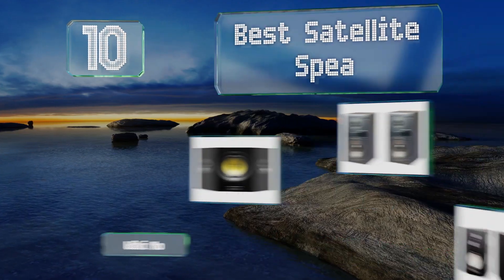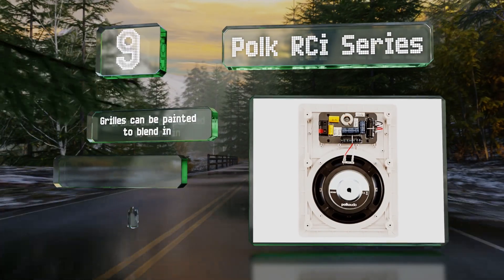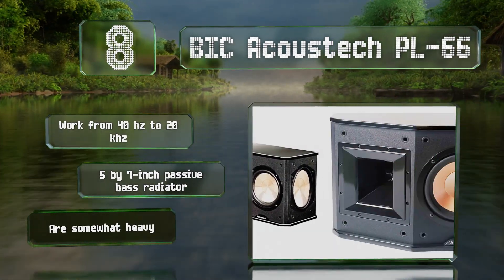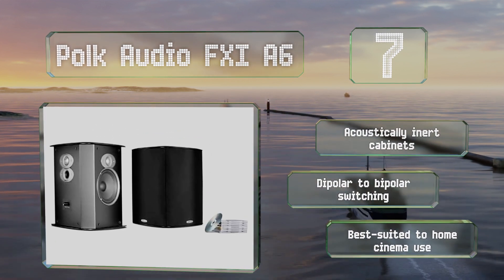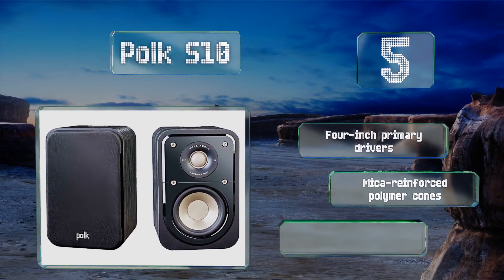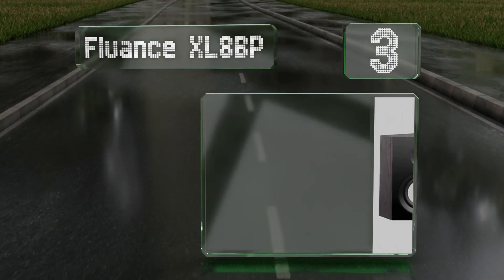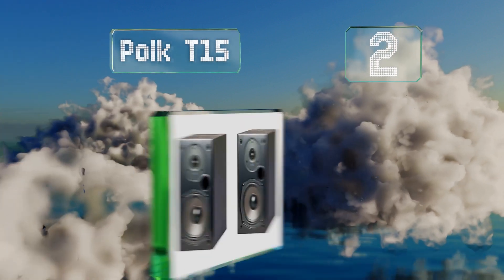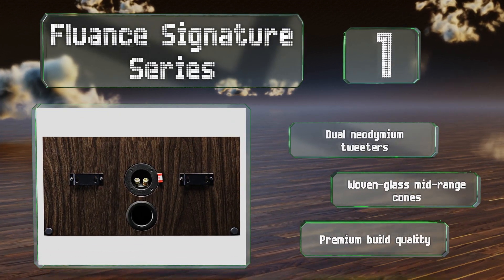10 Best Satellite Speakers 2021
Our complete review, including our selection for the year's best satellite speaker, is exclusively available on Ezvid Wiki.

Best satellite speakers included in this wiki include the fluance signature series, polk audio fxi a6, polk rci series, polk s10, klipsch reference 14s, polk audio owm3, svs prime elevation, polk t15, bic acoustech pl-66, and fluance xl8bp.